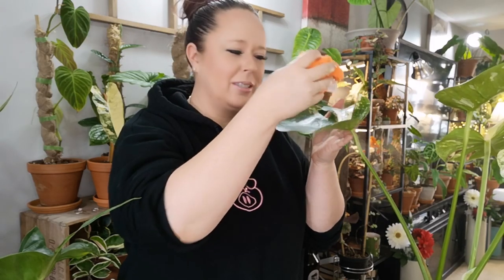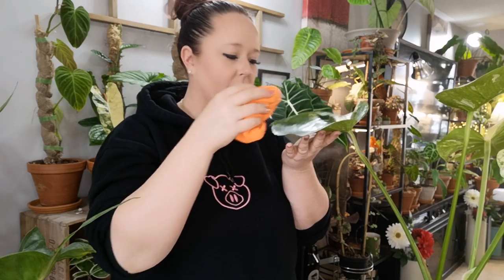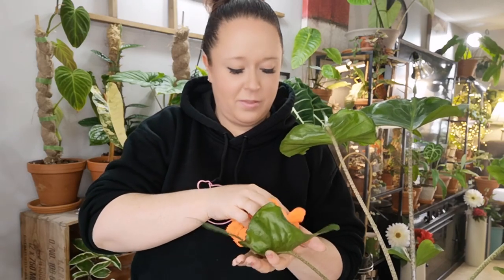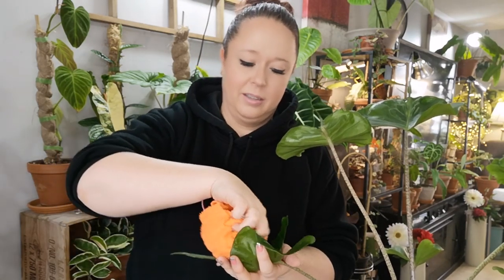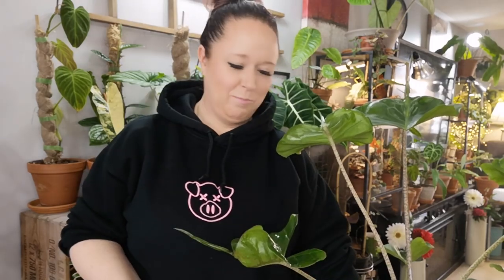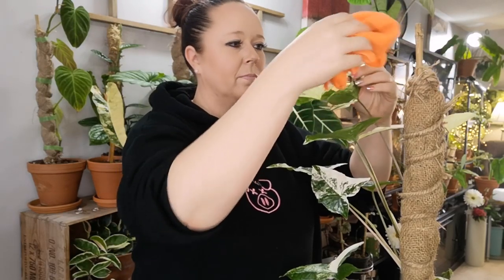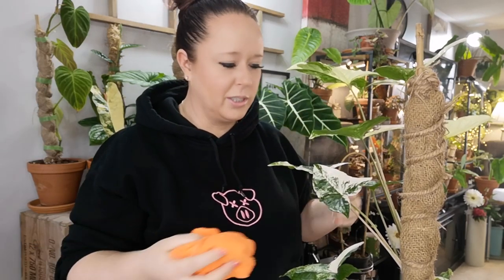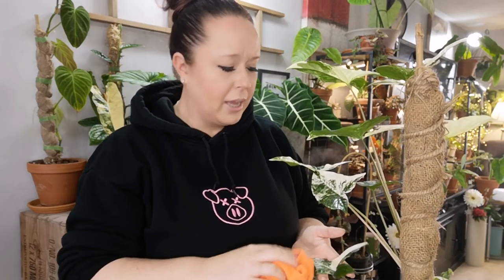The Juicy PlantTuber Tag - by Julie Nicole!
This was a super cute tag created by a fellow Plant Tuber friend Julie Nicole. Thanks so much Julie for tagging me!

🌱 PP&WN MERCH! 😲😲😲

{Humidity}
Best humidifier I've used and HIGHLY recommend!! Levoit

2 Pack of Moisture Meters - These are a MUST HAVE for any plant collector

Water Bottle For Moss Poles

{Lighting}
Strip Shelving Lights

Marphyl Marine Phytoplankton Organic Fertilizer:

{Organizing}
5 tier metal shelving unit:

5 Tier Greenhouse!!

{Pest Control}
Miticide - Great for all kind of pests!

Insecticidal Soap